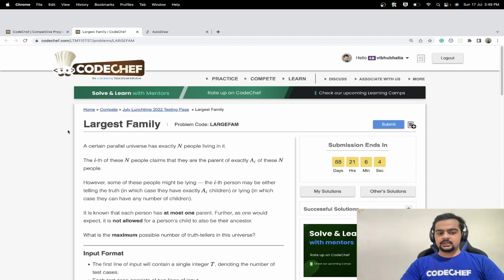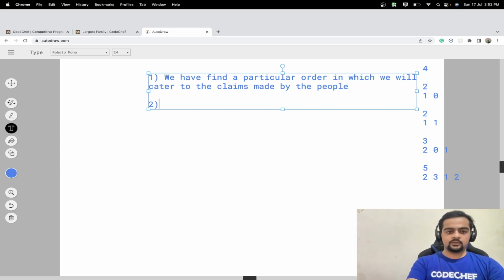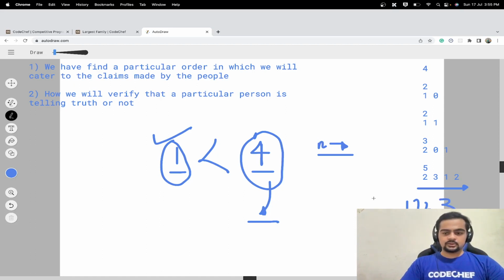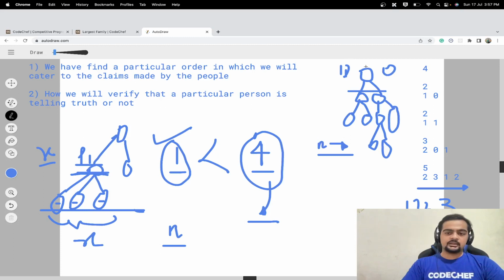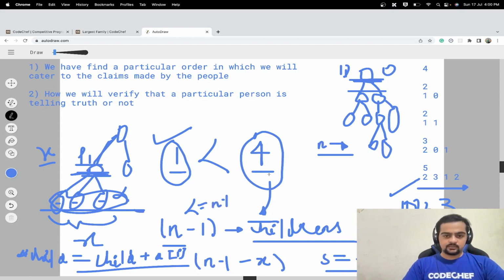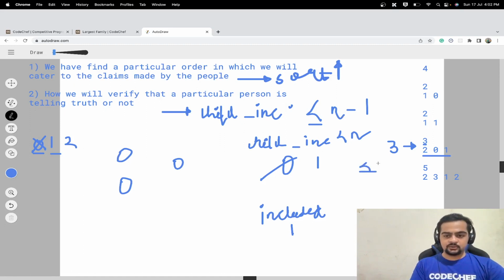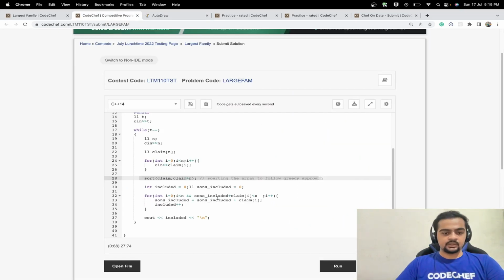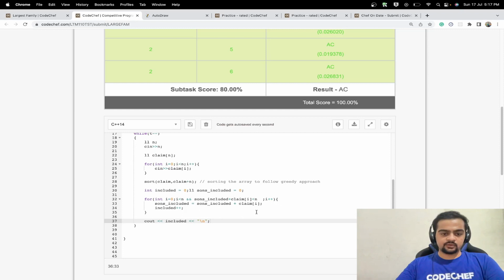LARGEFAM | LARGEST FAMILY | July Lunchtime 110 2022 | Problem Solutions | CodeChef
"This is the official video editorial of CodeChef July Lunchtime 110 2022.

Problem: Largest Family (LARGEFAM )
Educator: Vibhu Bhatia

Timestamps:
00:00 - Intro
00:10 - Problem statement
01:40 - Solution Approach
10:45 - Dry Run on a test case
12:50 - Doubt Support
13:27 - Code in C++
16:34 -  Outro